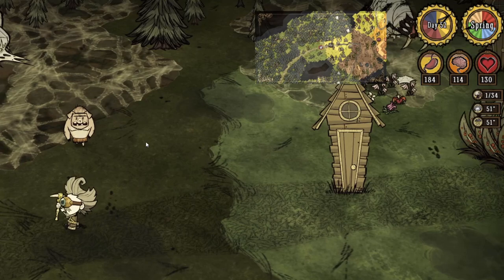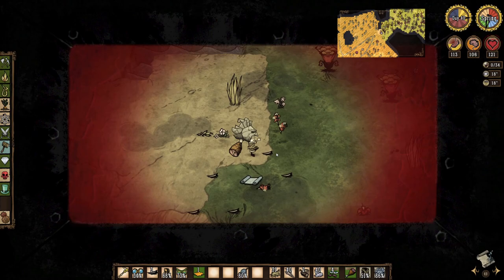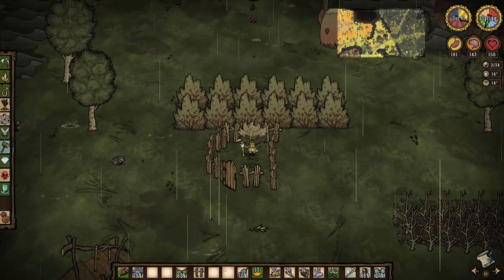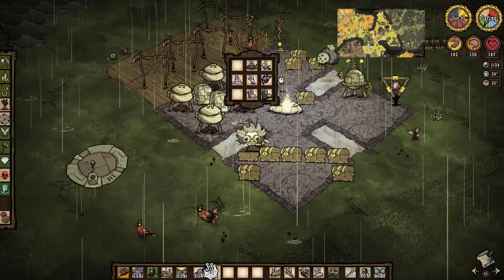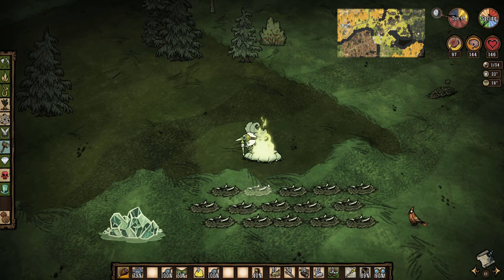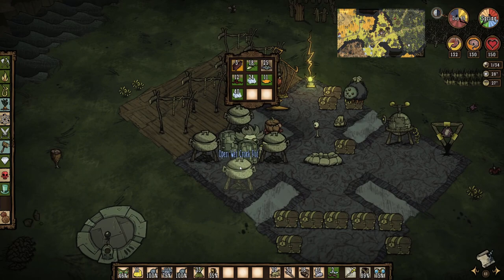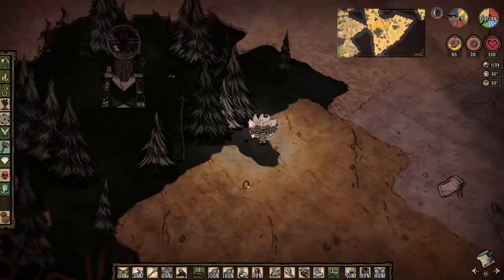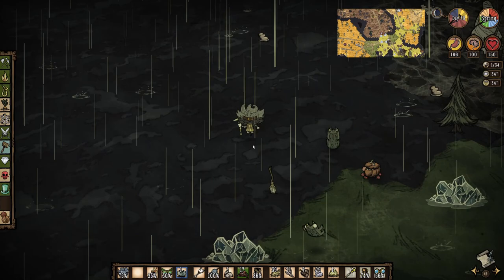Wagstaff - First Spring (Don't Starve RoG Playthrough Ep.5)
Welcome to Episode 5 of my Don't Starve - Reign of Giants Wagstaff playthrough series! This episode takes us from early to late Spring, during which time we'll work on a few projects at base, start setting up a summer home, and have more fun with spiders. But will we finally get a giant and be visited by Moose-Goose and her progeny? Let's find out!

CONTENTS:
00:00 Opening / Introduction
00:59 Bundling Wrap at Last!
02:12 Gobbler Bait Pen
03:15 Bee Catching & Bee Box Construction
04:28 Butterflies, Flowers, and Honey Production
06:22 Summer Base Pre-crafting Preparation
08:05 Summer Home Construction
08:50 Crazy for Evil Flowers
09:58 It's Raining Frogs!!!
10:42 Mass Producing Meatballs
11:44 Double Date with Spider Queens
12:43 Mr. Koalefant Needs a Name!!
13:10 Bundled Supply and Misc. Chores

So - got any good ideas for names for the Koalefant? Let me know down in the comments, and next episode I'll make a pen for the little beastie, complete with a sign on which I'll put his (or her) name!

Game footage for this video is from Don't Starve - Reign of Giants, the delightful action-adventure sandbox survival games by indie developer Klei Entertainment. Interested in trying it out? Visit these links to learn more and/or purchase!

Music is from the Don't Starve Soundtrack, and was arranged and composed by Vince de Vera, Jason Garner, and/or Emmett Hall. Tracks featured in this video are "Main", "D.R. Style", and "For the Glory of Spring".